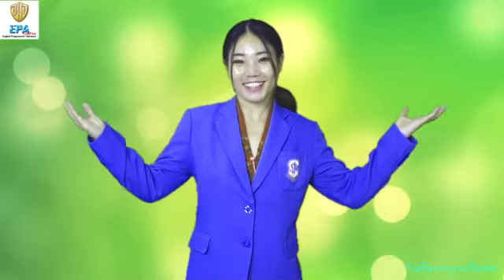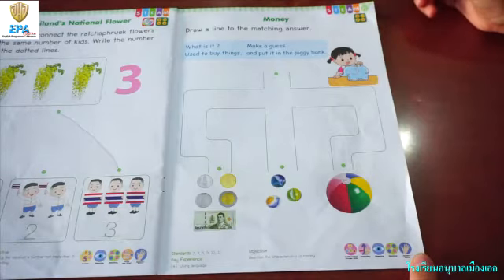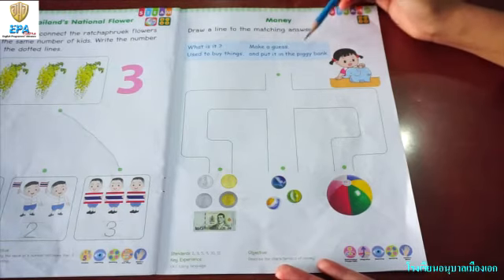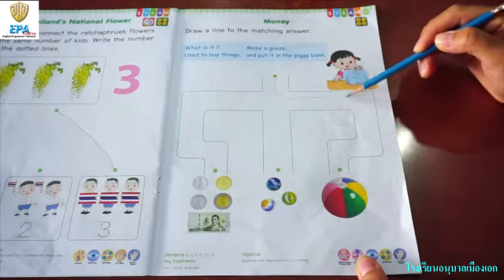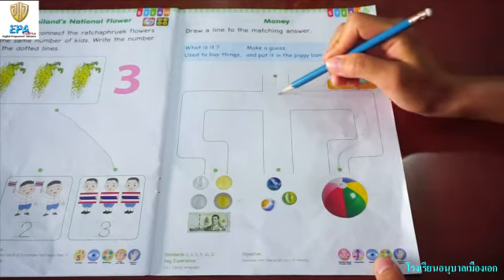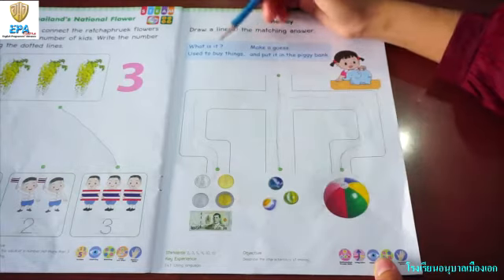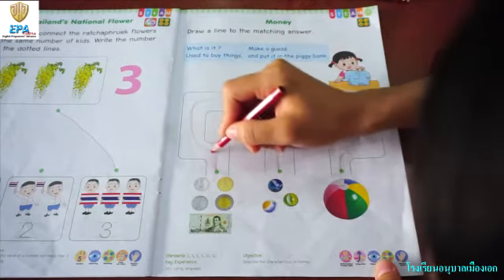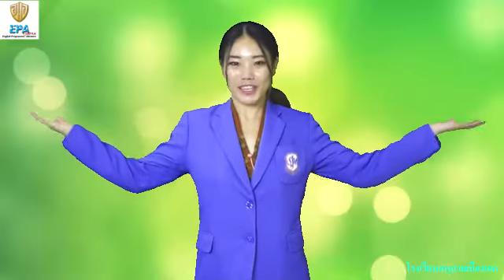MAK (K.1)(Term 2)(2nd Season) 6. THINGS AROUND US (EP.31)